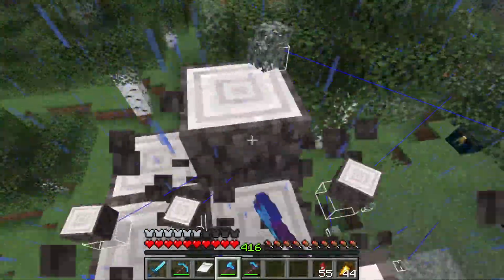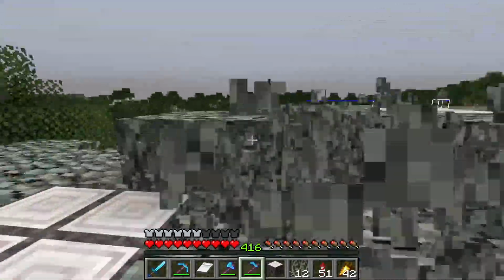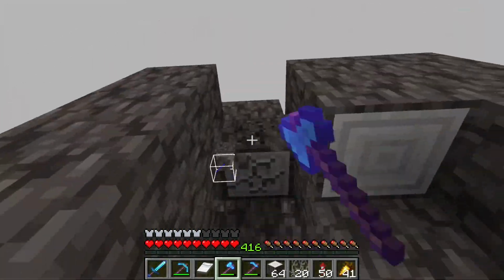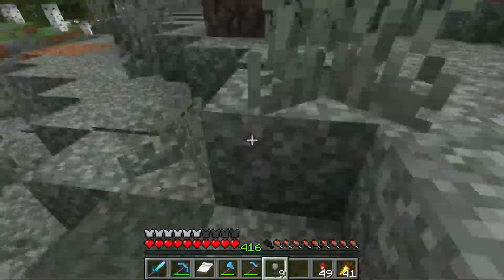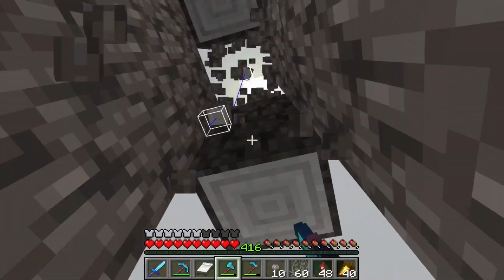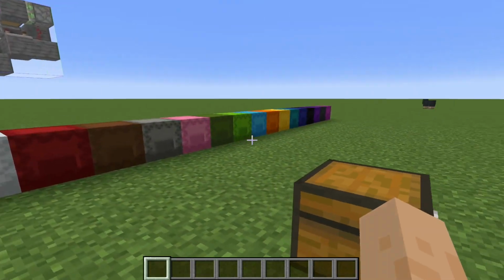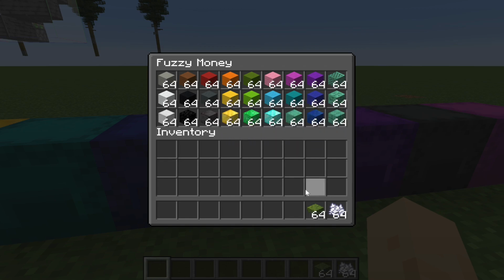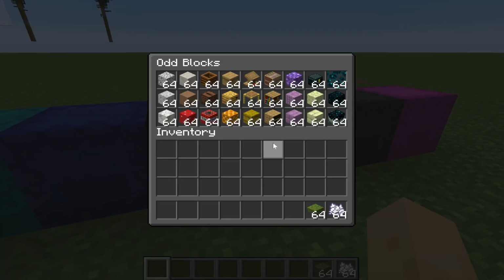JAVA and BEDROCK Parity Discussion | MINECRAFT | 026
Today we discuss the differences between Java and Bedrock editions and Mojangs goal with parity between the versions.